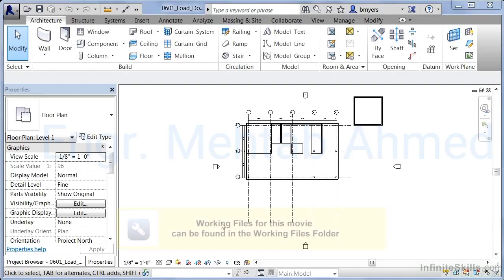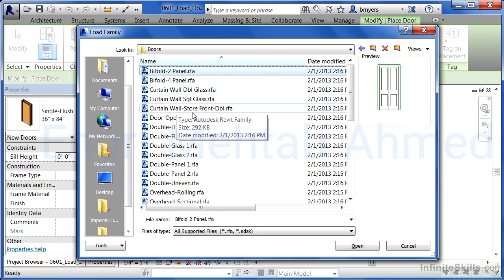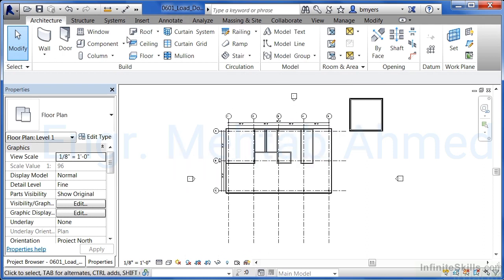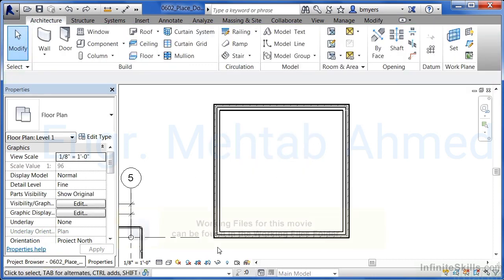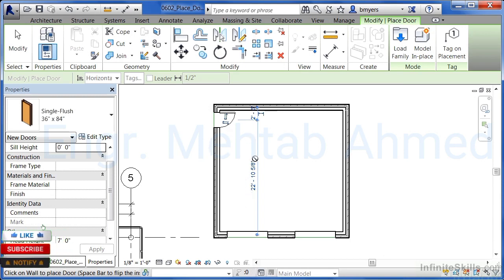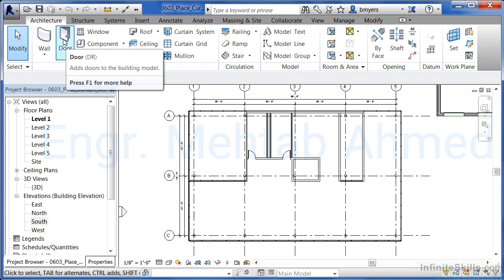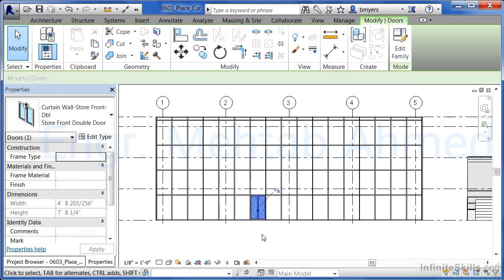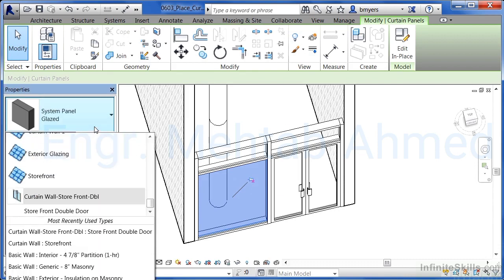How to load door & window| Placing Door in Standard and curtain walls| Autodesk Revit Doors & Window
In Autodesk Revit, you can load and place doors and windows using the following steps:

Open the project in which you want to place the door or window.

Go to the "Architecture" tab and select "Load Family."

Navigate to the location of the door or window family file on your computer and select it.

Once the family is loaded, go to the "Architecture" tab and select "Place Family."

Select the door or window you want to place from the list of loaded families.

Use the cursor to place the door or window in the desired location in your project.

Adjust the size and location as needed by using the "Edit Family" function.

Once you are satisfied with the placement and size, click the "Finish" button to complete the process.

It's a good practice to check your project's template and make sure the door or window loaded is compatible with the project's template, in case of any issue or warning you may need to adjust the project's template or the door or window's properties